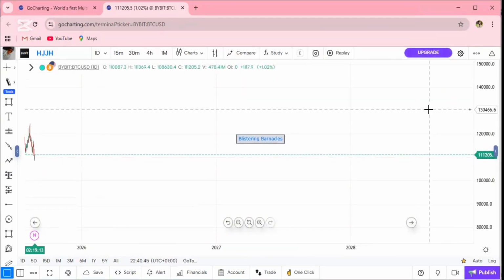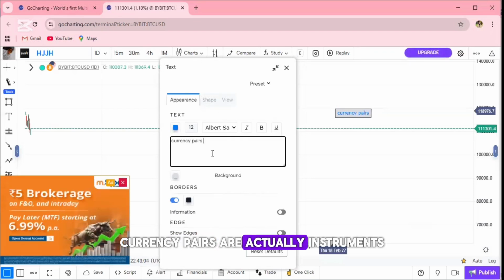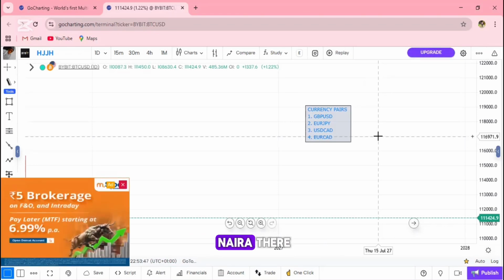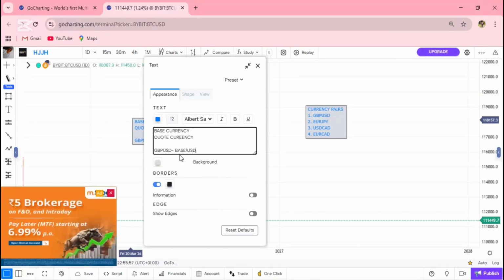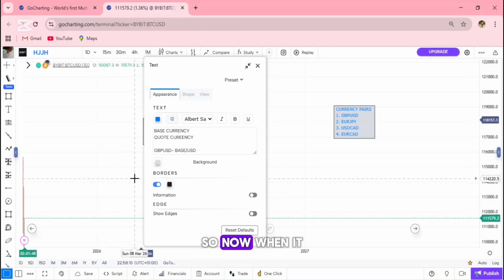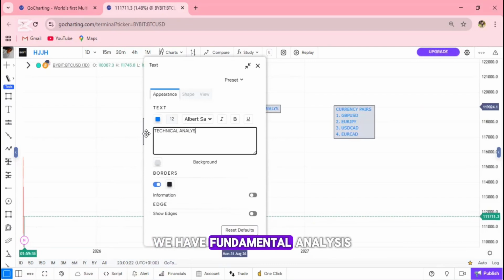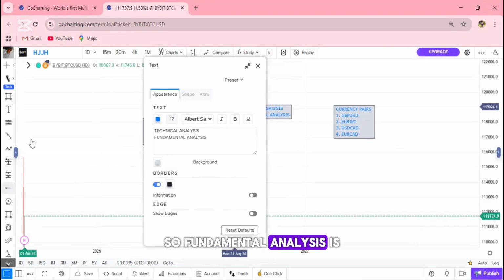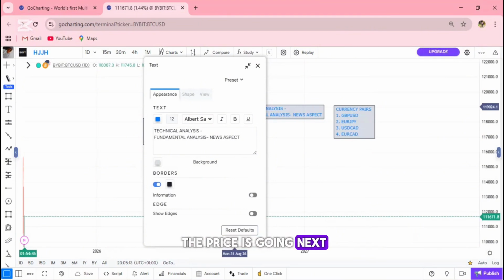Forex for newbies